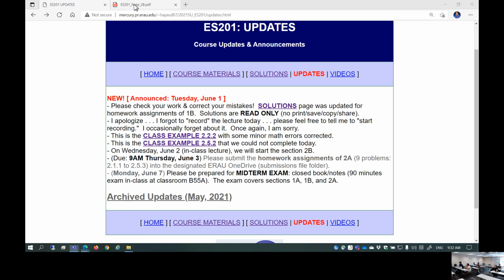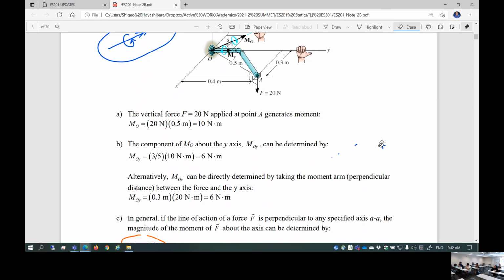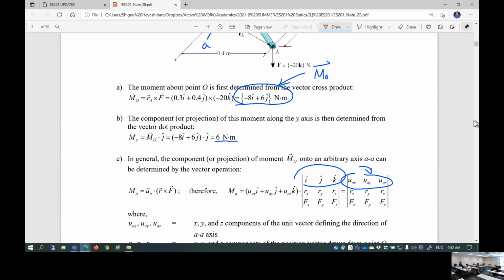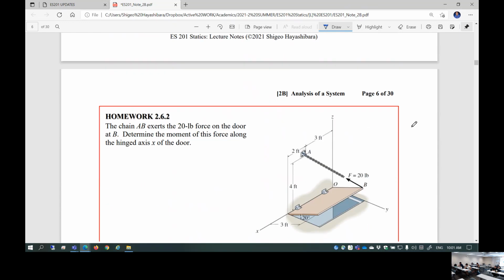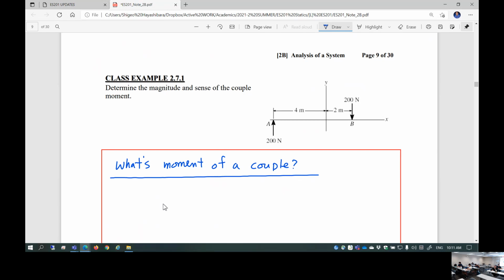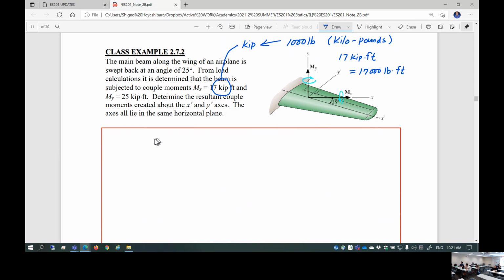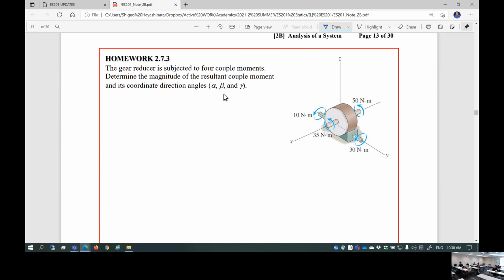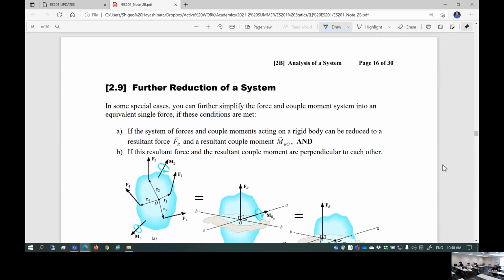06 02 ES201